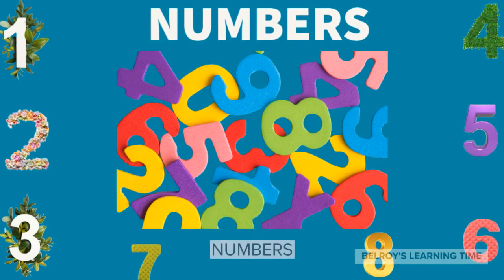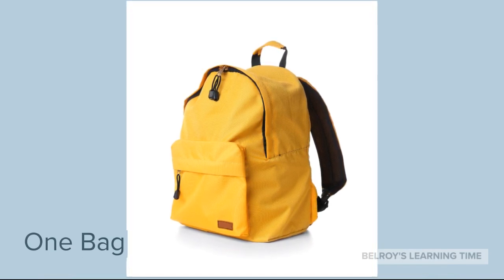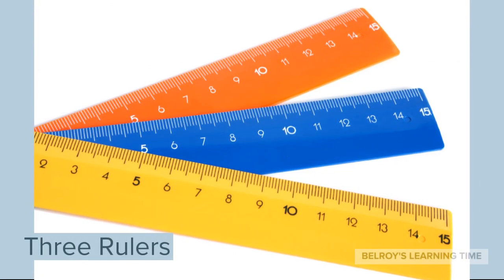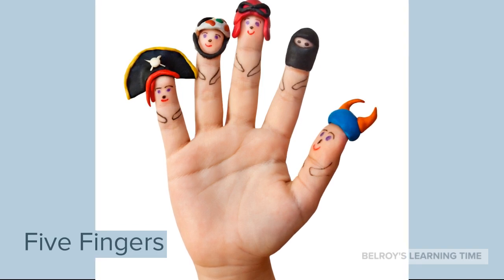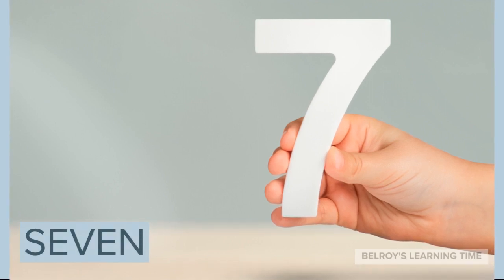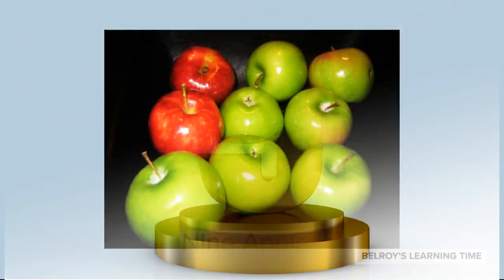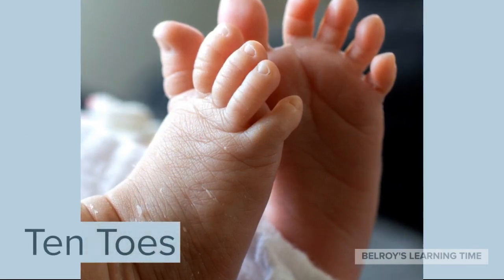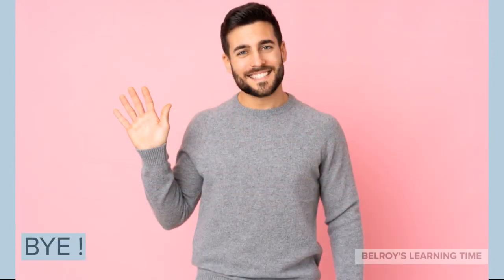Learn numbers | Counting | Learn to count |1 - 10| belroy | number block fundamental |kids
Hello everyone,

We put a lot of time and effort into creating content that is both informative and engaging, and it means a lot to us that so many of you have found value in what we do.

Whether you're a long-time viewer or you've just stumbled upon our channel, we appreciate your support and your willingness to learn with us. We believe that education is one of the most important things we can do for ourselves and for the world, and we're honored to be able to play a small part in that process.

Your subscription not only helps us reach more people with our message, but it also shows us that our work is making a difference in your lives. We promise to continue creating content that is worthy of your time and attention, and we hope that you'll continue to find value in what we do.

Finally, we want to remind you that we're always open to feedback and suggestions. If there's a topic you'd like to see covered or a question you'd like answered, please don't hesitate to let us know. We're here to serve you, and we want to make sure that we're meeting your needs as best we can.

Thank you again for watching, and thank you for your support.

Belroy's Learning Time.